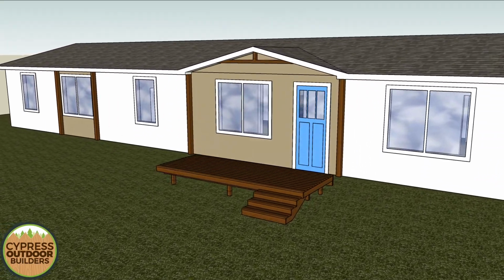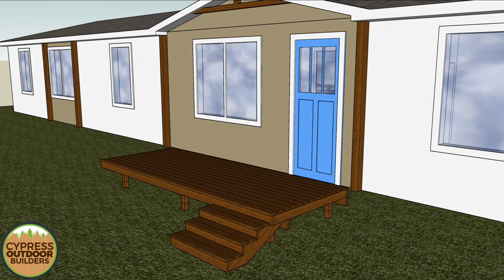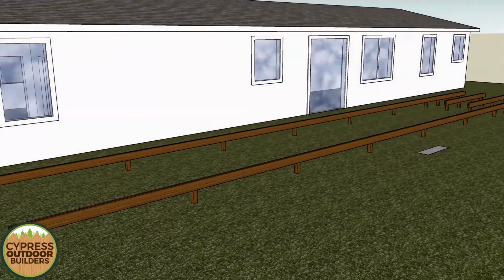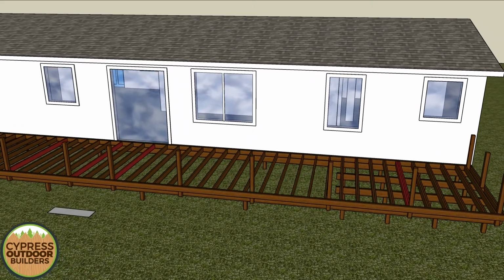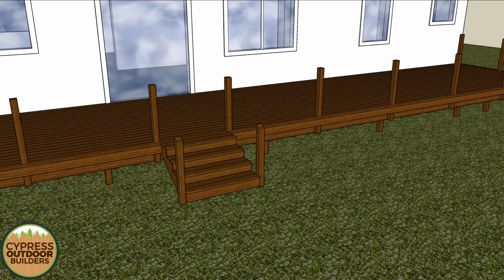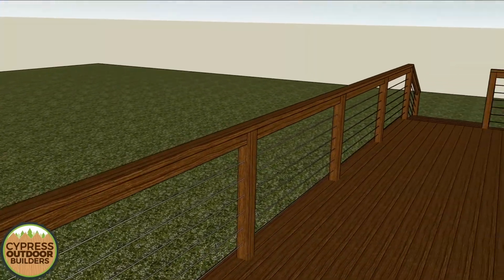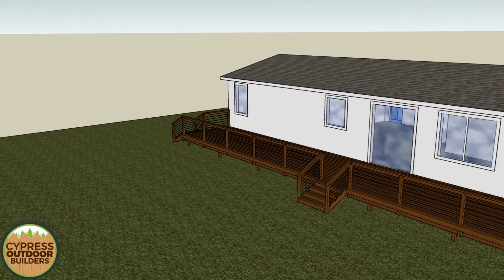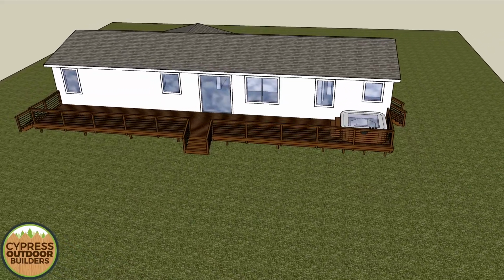Jeff's Deck Job - Cypress Outdoor Builders